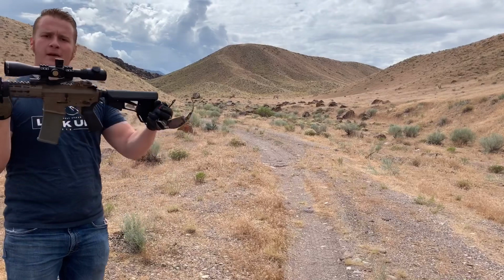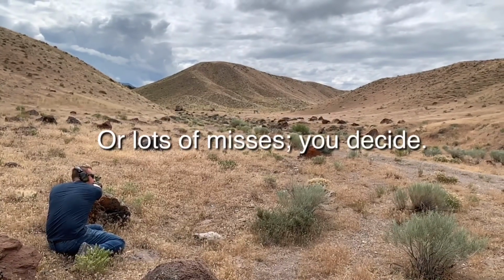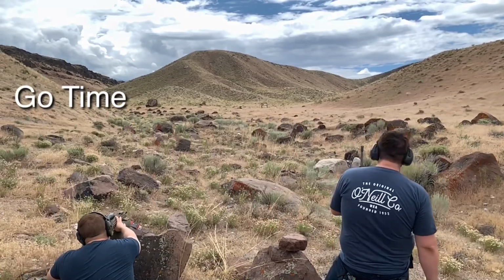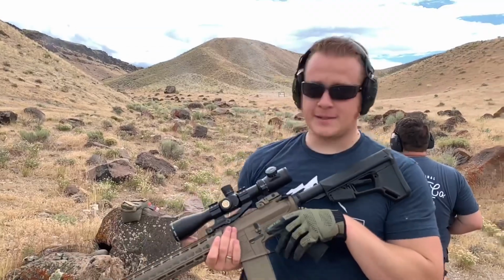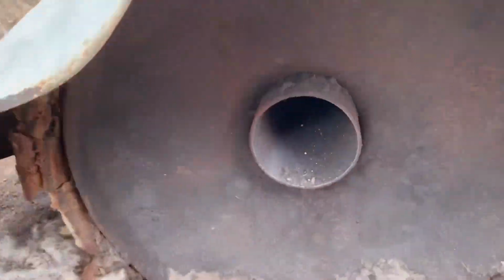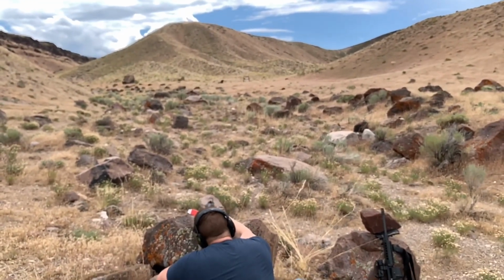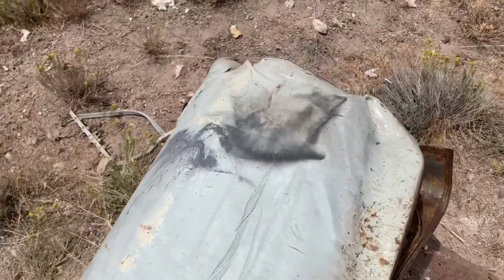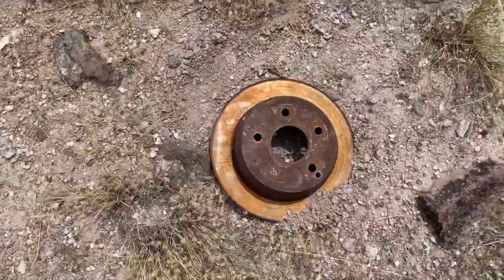Larue Tactical MBT Trigger RANGE TEST; Can I Hit My Target? (Hint: It’s TANNERITE)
Recently I installed an $80 trigger: the Larue Tactical MBT (meticulously built trigger), and today is RANGE DAY!

The two stage trigger has a 2-pound take up, then a 2.5-pound break, and it is CRISPY! It is a significant upgrade from my milspec trigger I had previously, and for $80, it’s a no-brainer.

Plus we decided to put it against tannerite, so that’s fun.

With your support, we can continue making fantastic videos!!